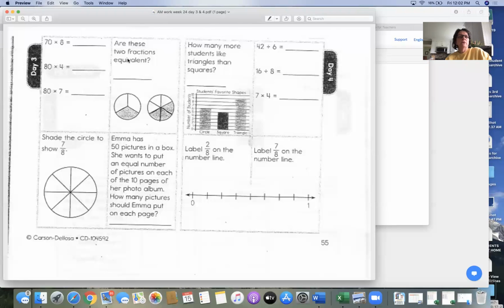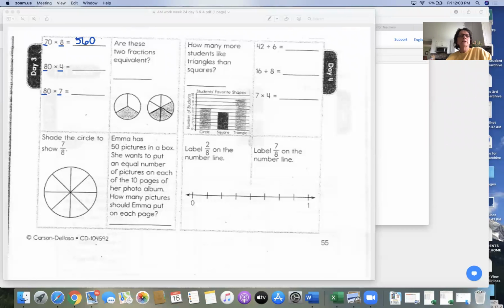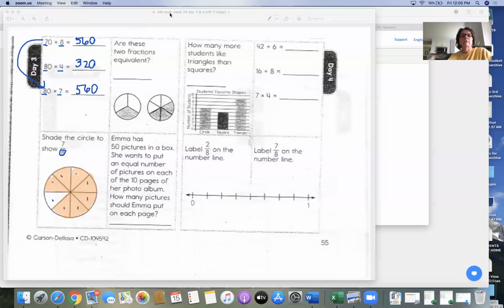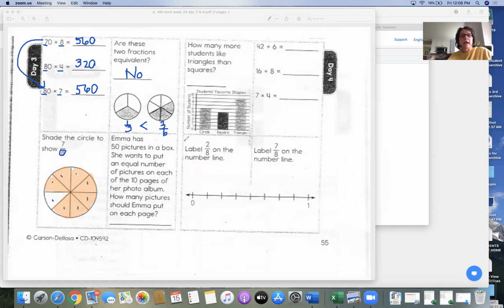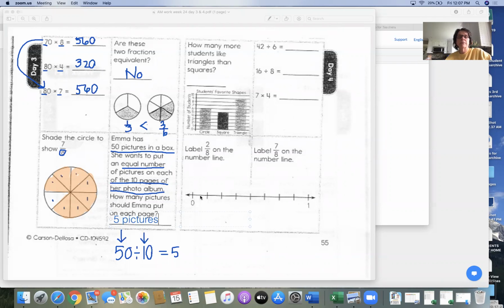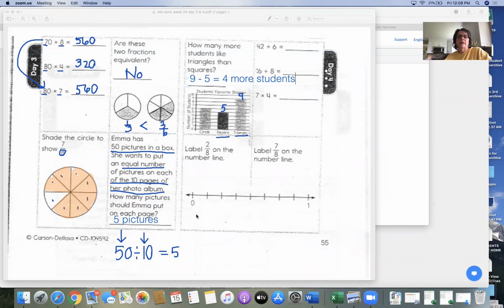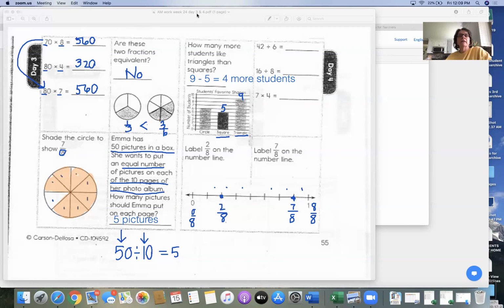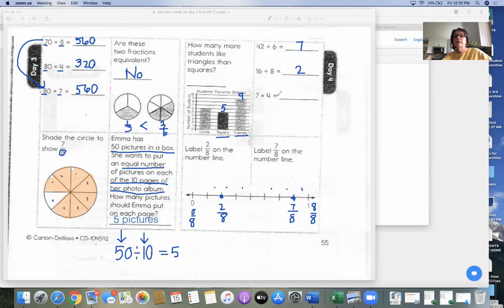Week 24 AM Work Day 3 & 4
Bring your completed morning work and check your answers against the answers I come up with. Be sure to use the strategies for solving that I do. Hopefully this will clear up any misunderstandings you may have.